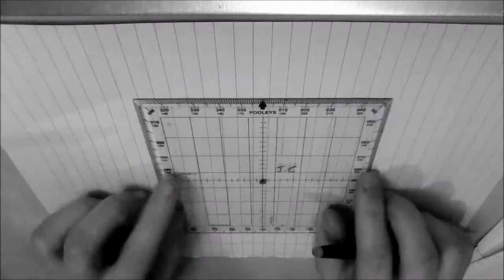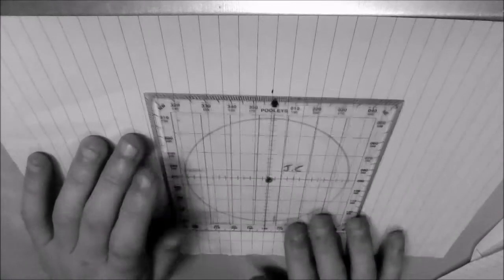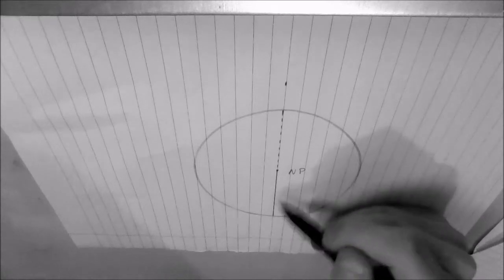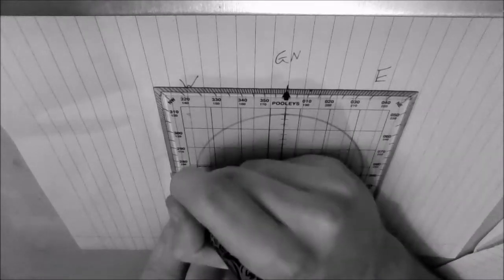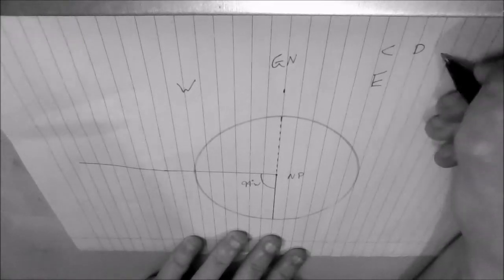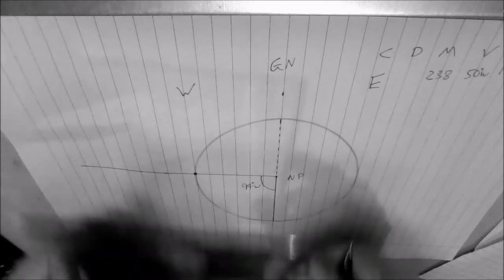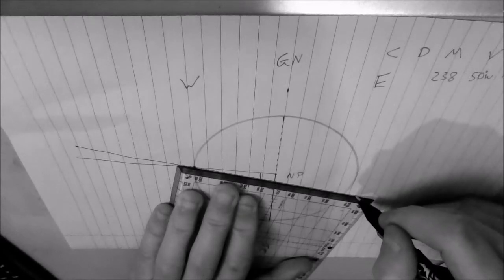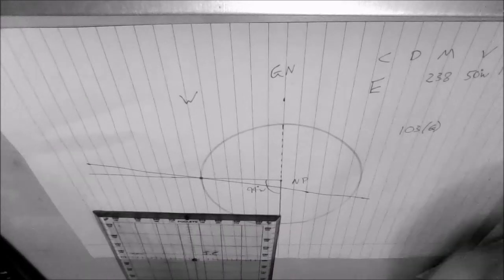General Navigation - Grid Navigation Explained - ID:610147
This is an instructional video for people who are struggling to understand grid navigation during their ATPLs.
This is the method that I have found easiest to use and hopefully you will too. If you have any questions please don't hesitate to message me and I'll endeavour to make another video that should clear up any confusion as soon as possible.
This is just one of many examples I have taken from the question bank.

A VOR is situated  at position (74ºN, 094ºW); local variation is 50ºW. A Polar Stereographic Chart supplied with a Greenwich grid is used for navigation. To proceed along (magnetic) radial 238 inbound an aircraft has to follow a Grid Track of?